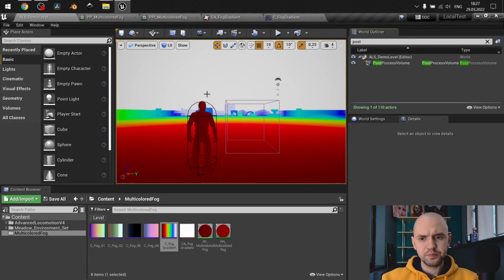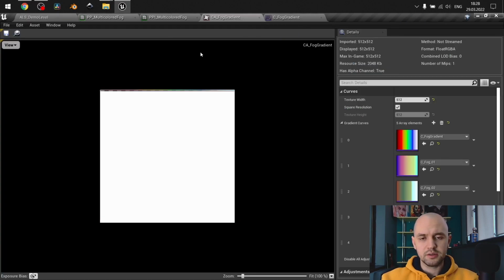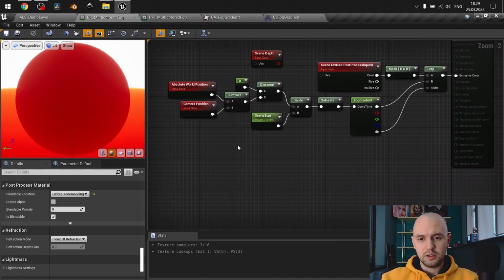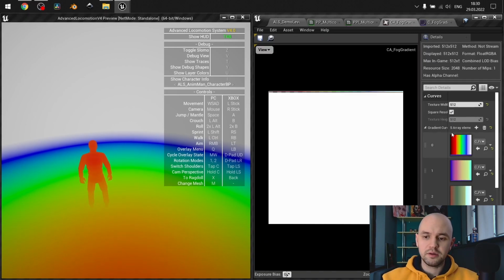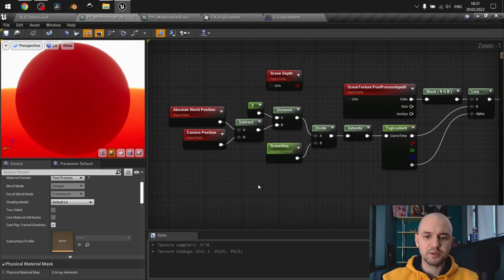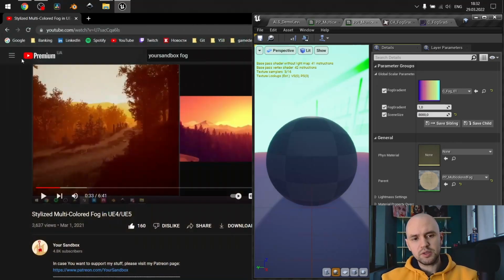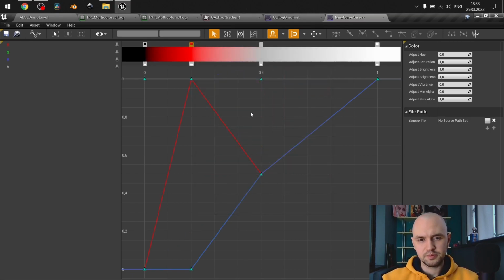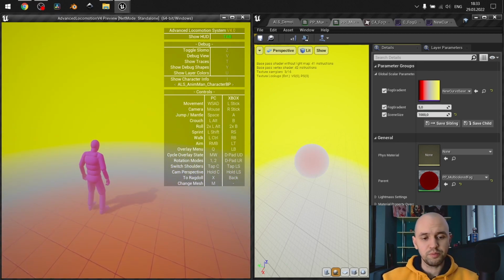Stylized Multi-Colored Fog in UE4/UE5. New Version